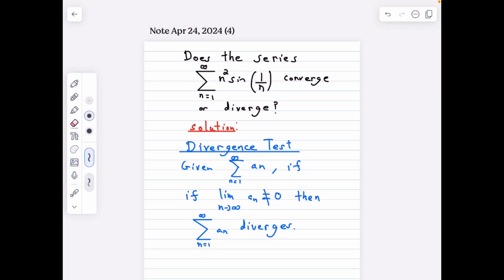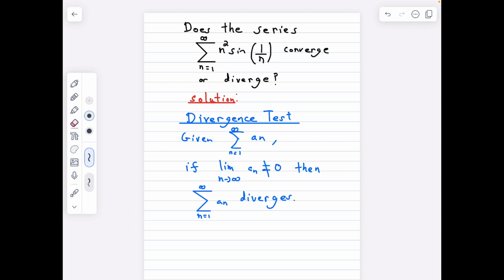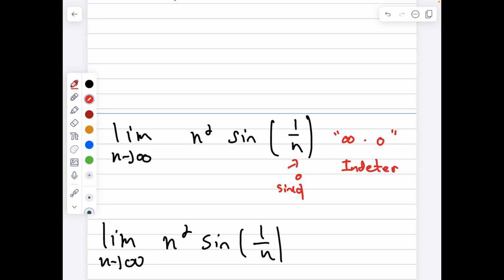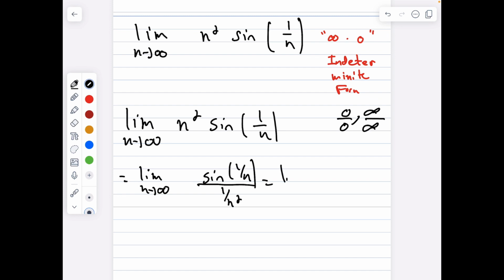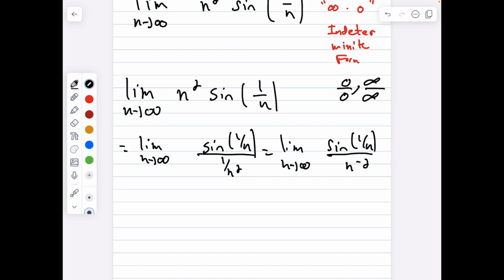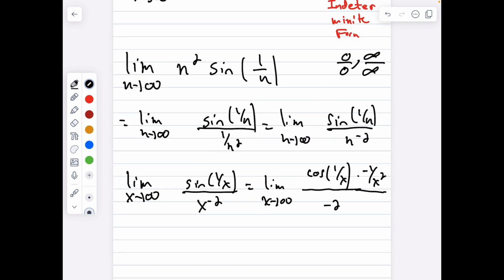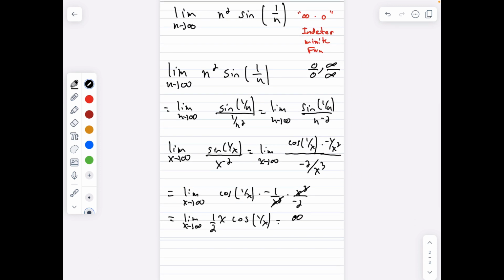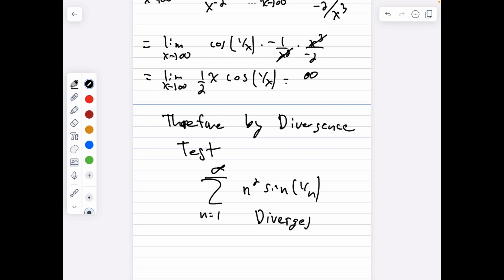Using the Divergence Test for Series (Calculus 2)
We use the Divergence Test to find whether a series converges or diverges